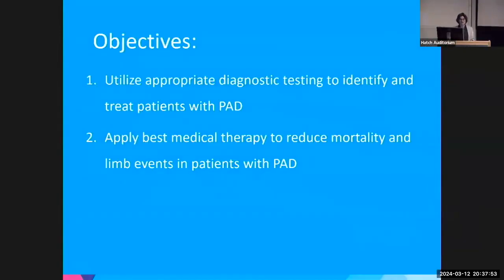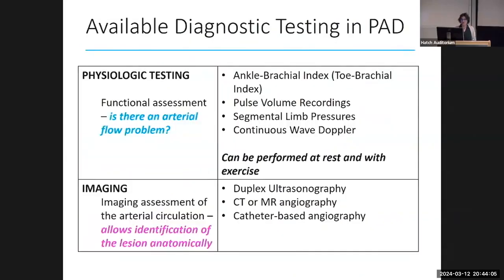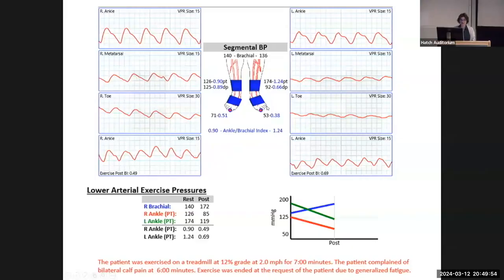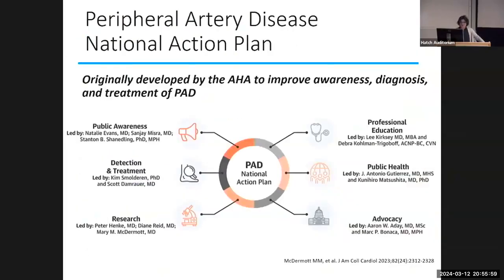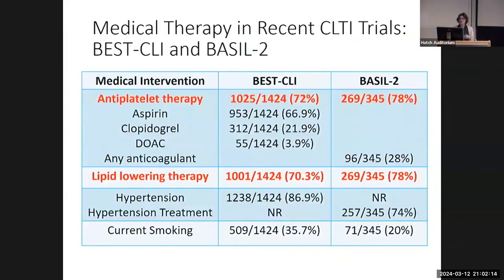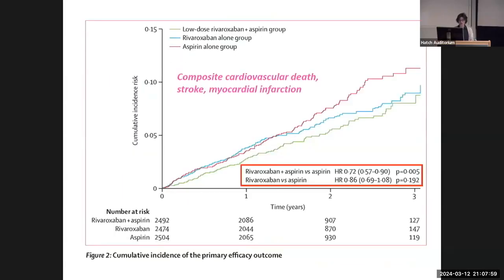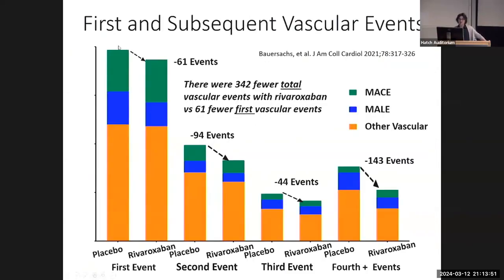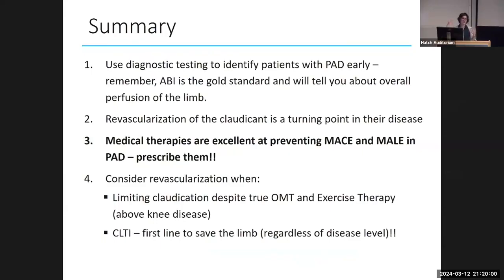Peripheral Artery Disease – An Epidemic of Medical Neglect